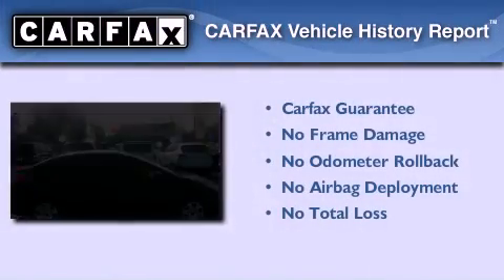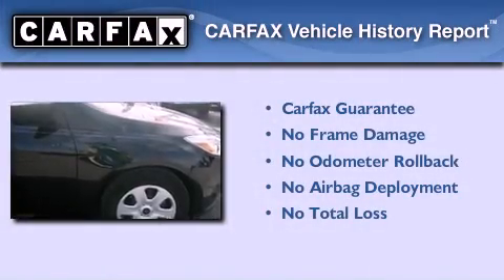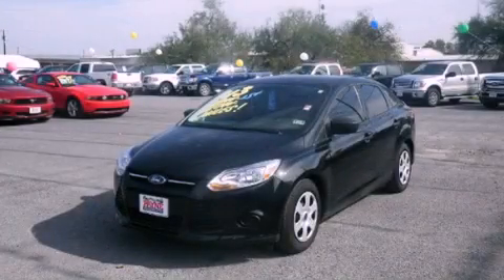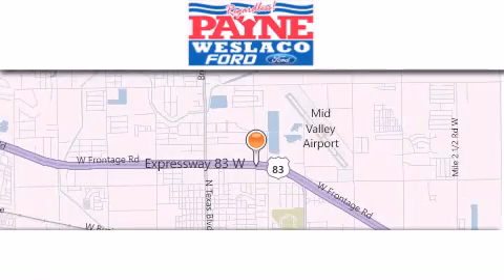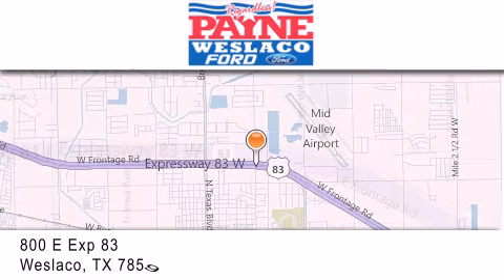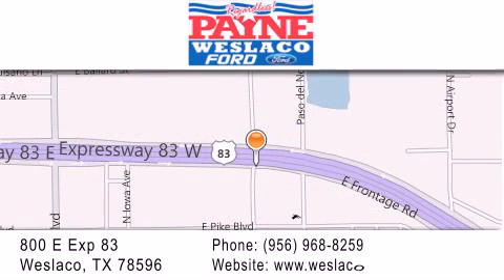Pharr TX Ford Dealer Prices Quotes | 2013 Ford Focus Harlingen TX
Year : 2013
 Make : Ford
 Model : Focus
 Engine : 2.0L 4 cyls
 Trans . : Automatic
 Exterior : Tuxedo Black
 Miles : 3,592
 Interior : Charcoal Black w/Warm Steel Surround w/Cloth Front
 Stock : T169679

 800 E. Exp. 83